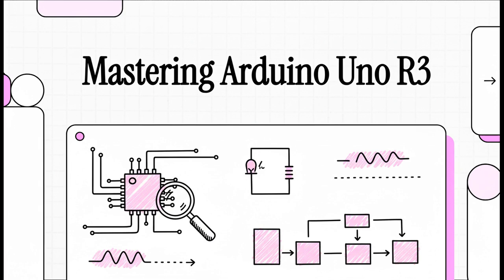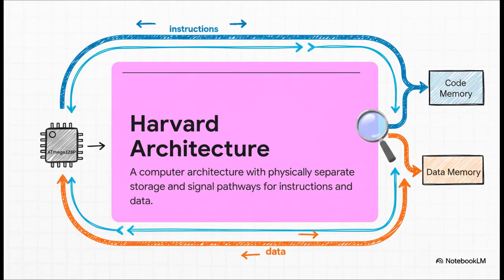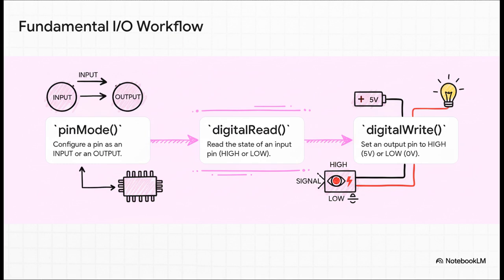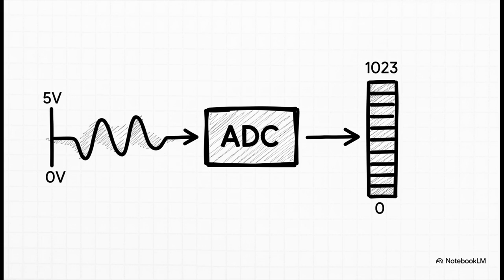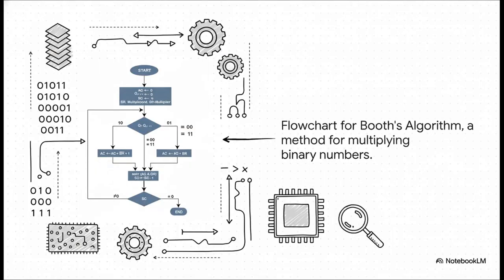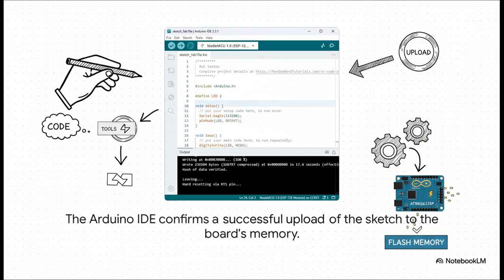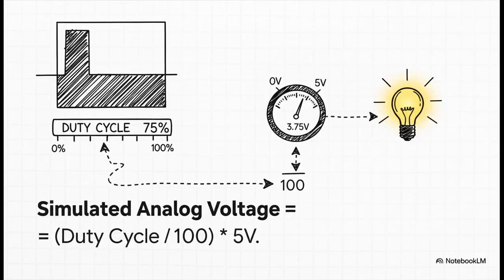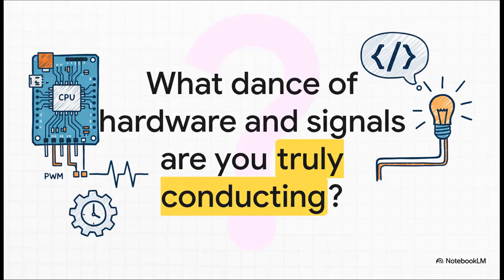Mastering Arduino Uno R3 (UNIT 2 & 3)